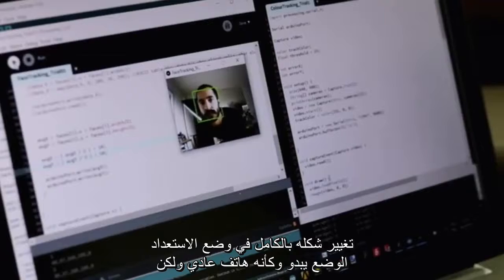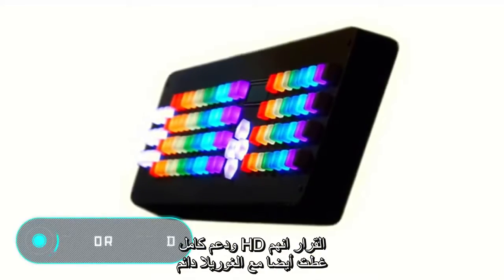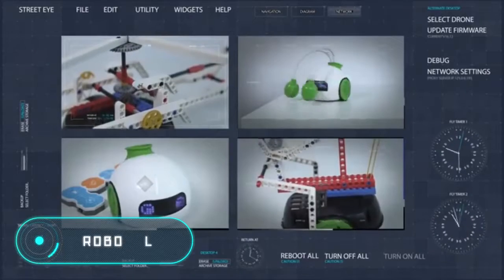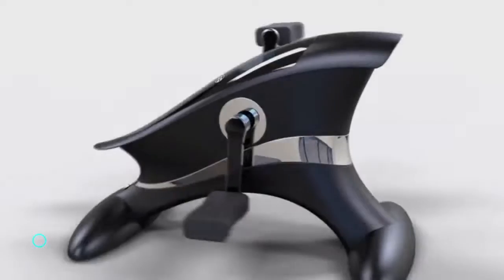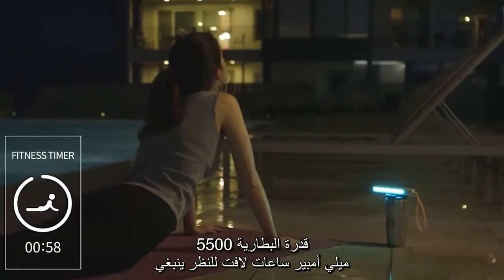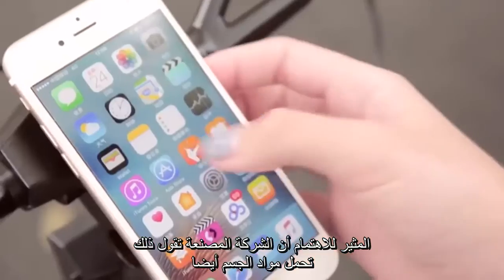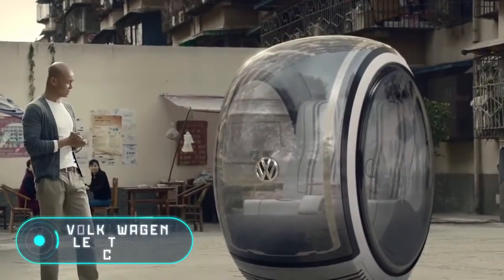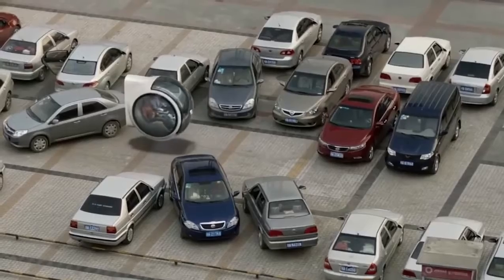اعظم 10 اختراعات